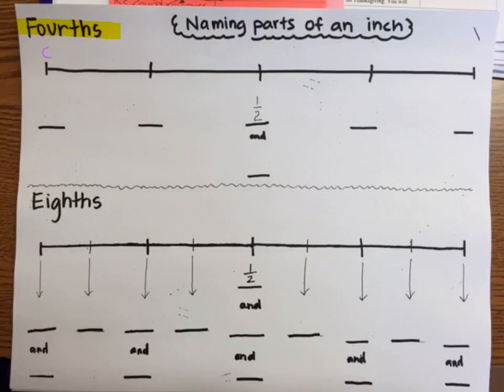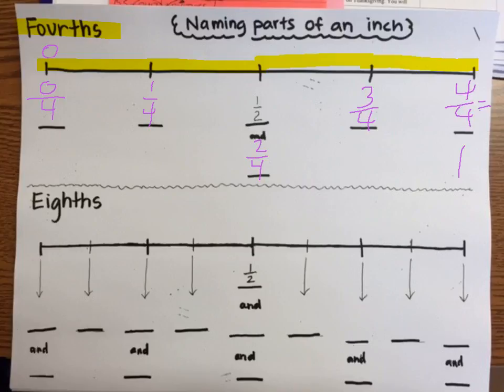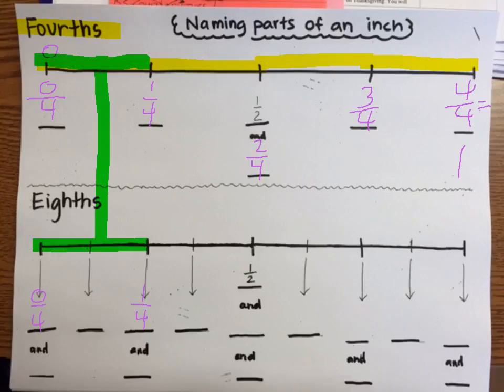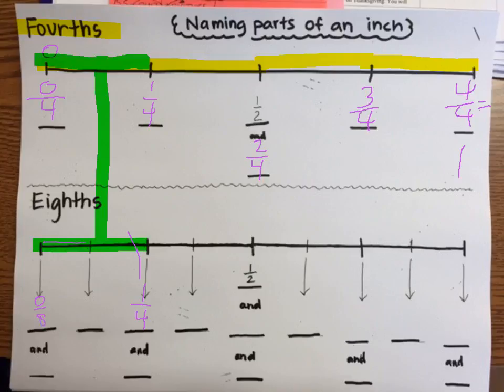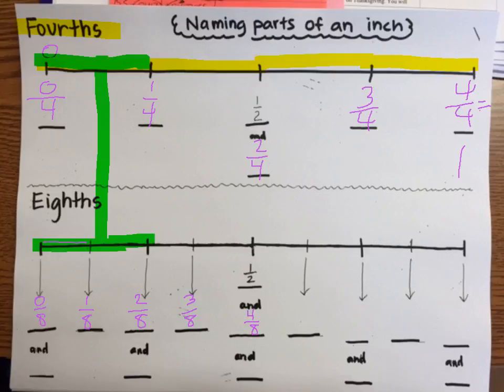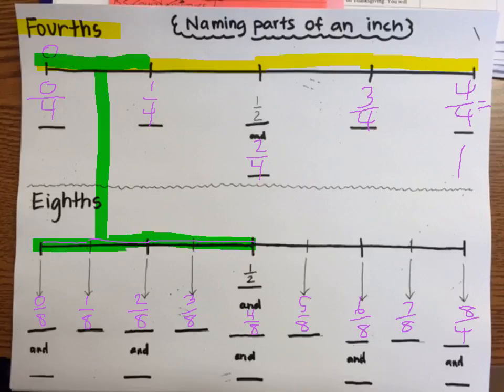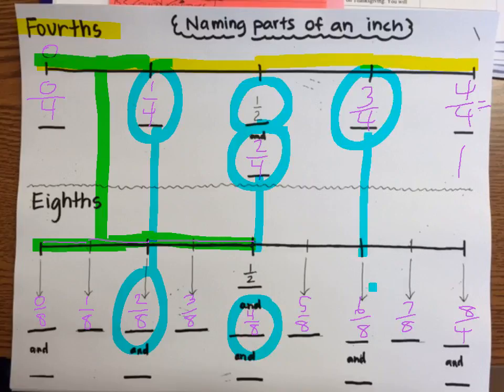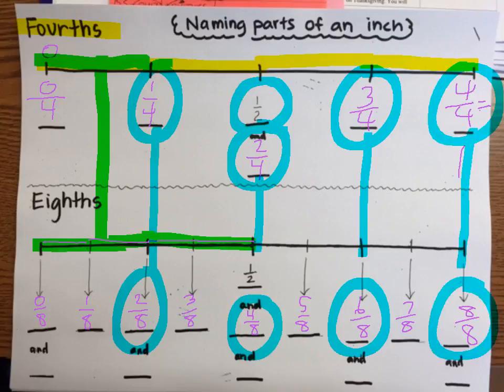Recording fractional parts of an inch